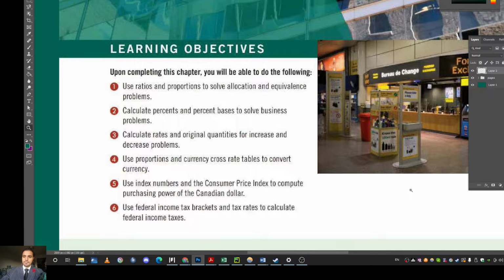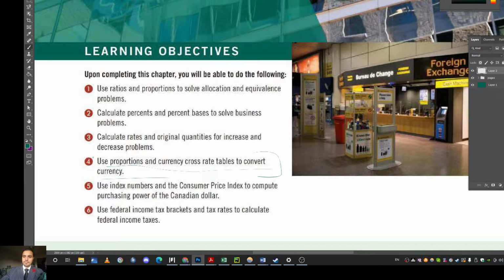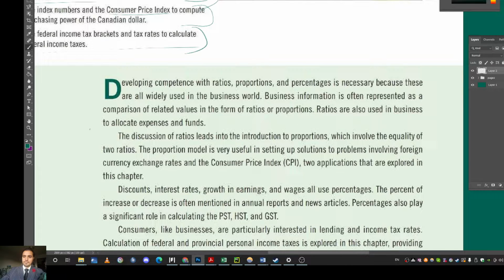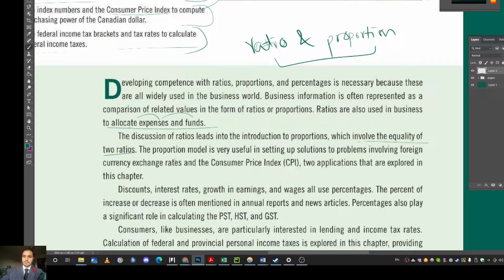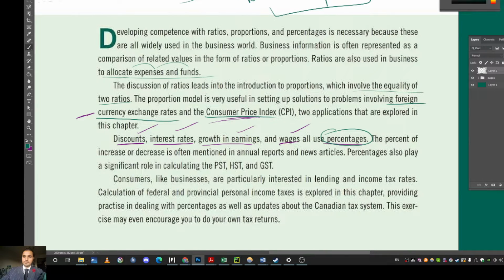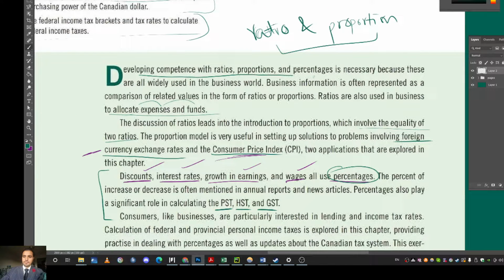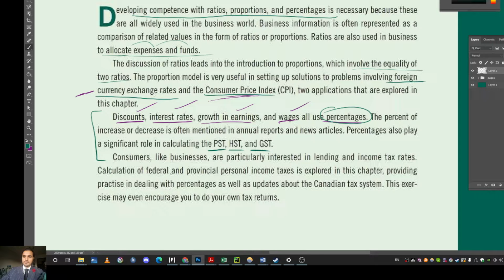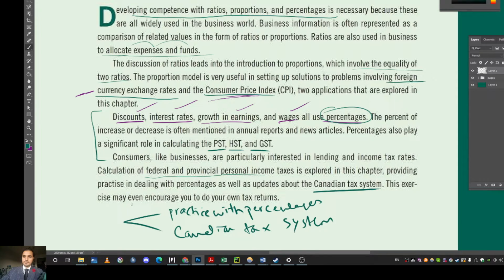BusinessMath_Ratios (Part I)